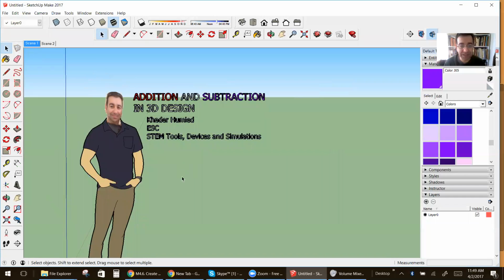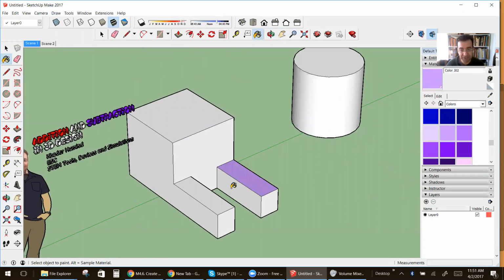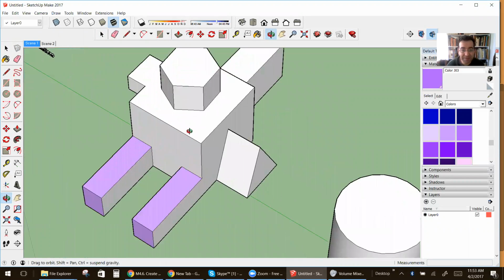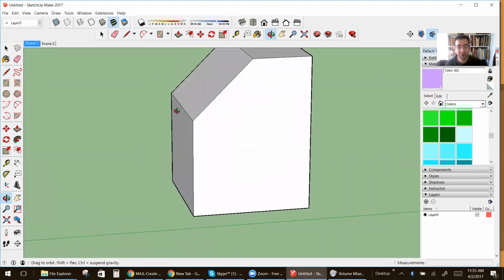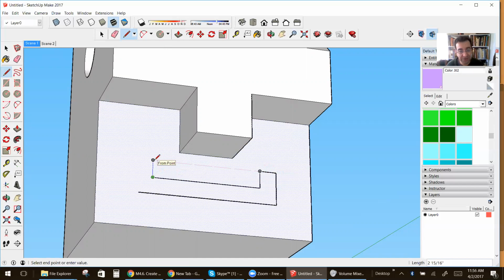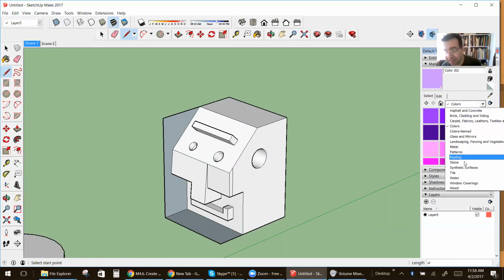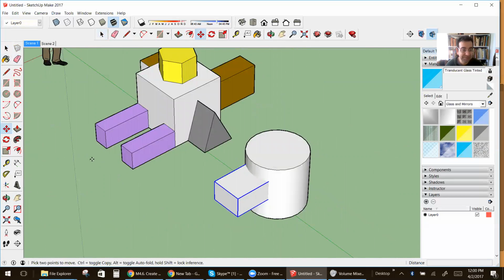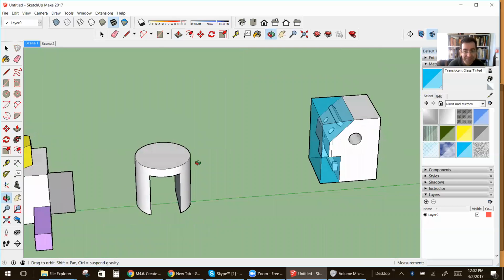khader's lesson subtract and ad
Subtraction and addition in 3D design with SketchUp.